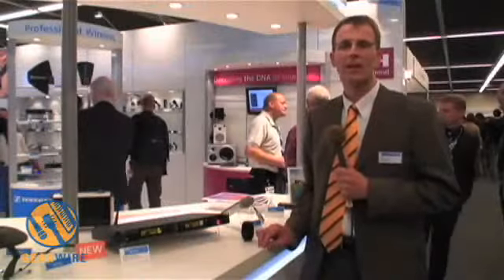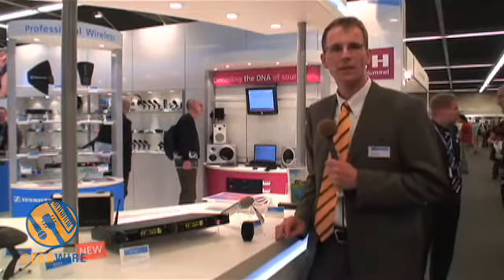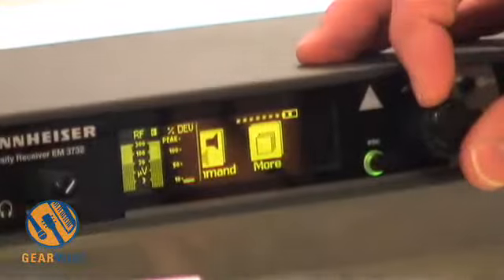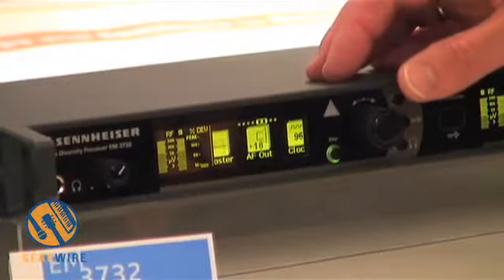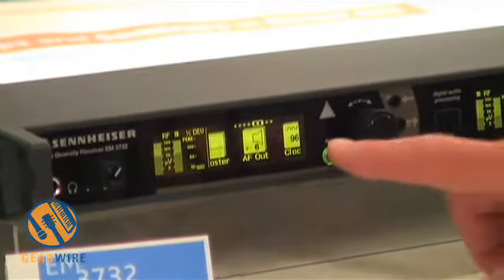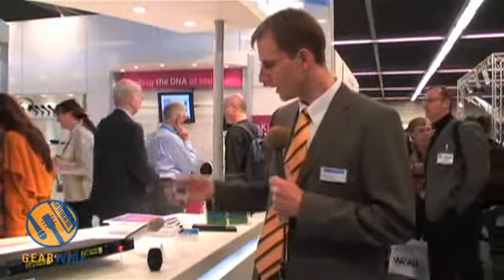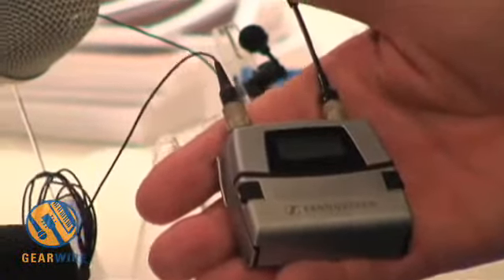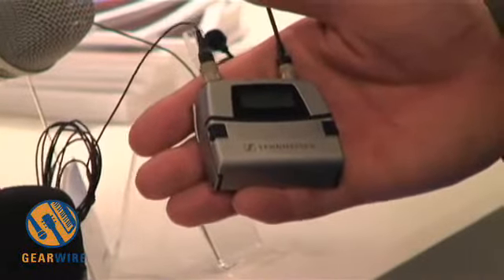AES Video: Sennheiser EM 3732 Wireless Mic Receiver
Wireless microphone systems are one area in audio where what you get is what you pay for.   Trending toward the higher end of the spectrum in this area is Sennheiser who displayed their EM 3732 receiver at 122nd AEs in Vienna.  Watch as Sven from Sennheiser (Svennhesier? Sorry) shows off the unit's special features, not the least of which being an innovative icon-based menu display.  The UHF spectrum is getting more and more crowded as time goes on and wireless mic reliability is suffering as a result - the EM 3732 knows this and compensates by using enhanced synchronization features and really nifty infra-red remote programmability and daisy-chainability.  Shot live from the floor of 122nd AES in Vienna, Austria.